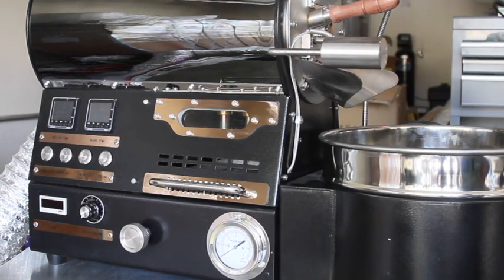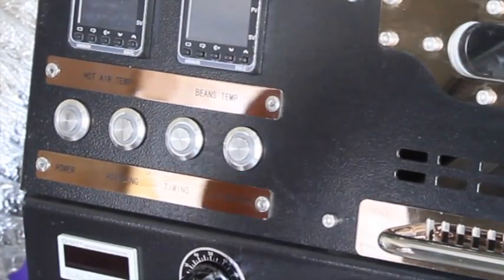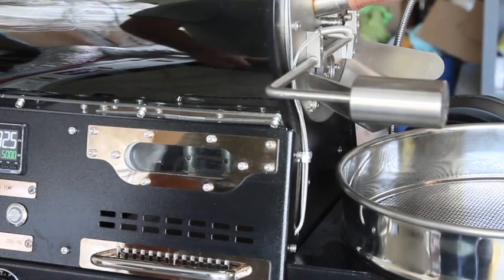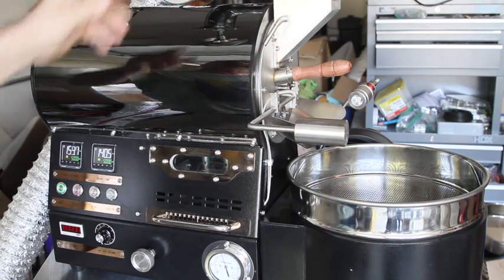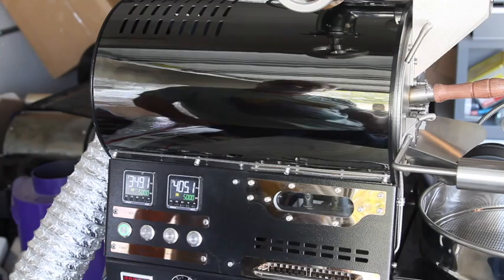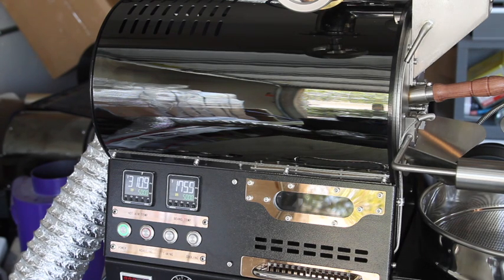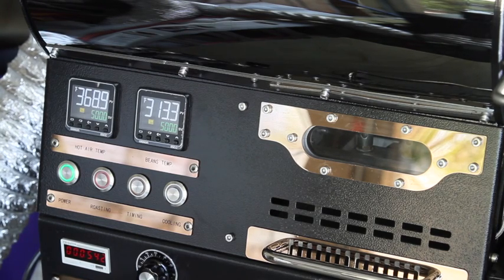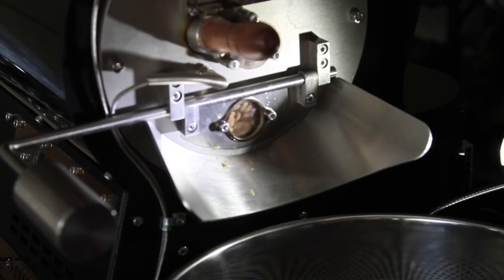Roasting Coffee with the BC-2 The 2018 Model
This video is about ROASTING ON THE BC-2 The 2018 Model